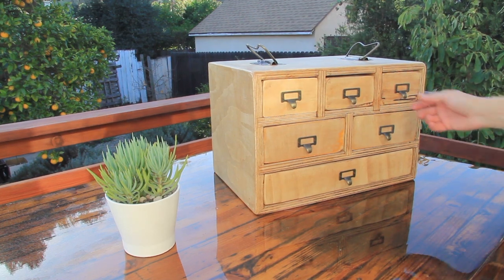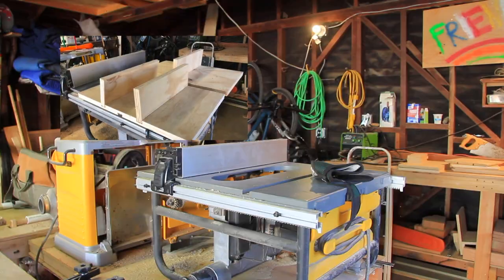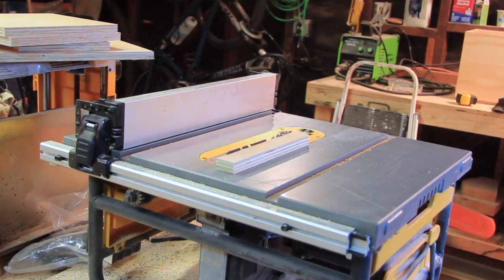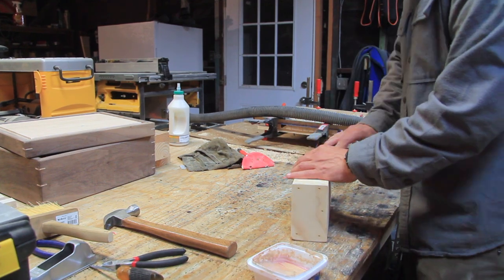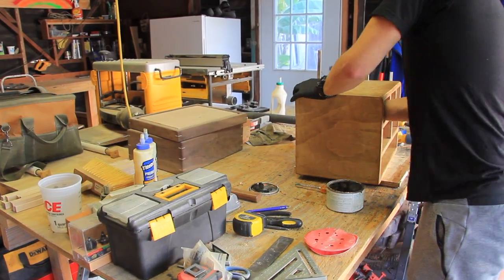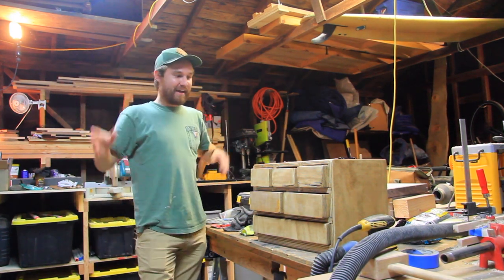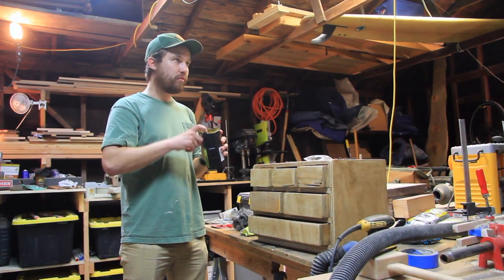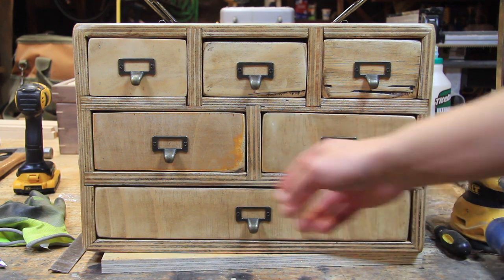How to Build an DIY Apothecary Cabinet // Medicine Cabinet // Hardware Organizer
On this episode of Second Son Woodworks, I build an apothecarycabinet out of 3/4" plywood. This box has 6 drawers divided into three rows; there are 3 on the top, 2 in the middle, and 1 on the bottom. Each drawer face has a brass pull handle that can hold a label. The top of the cabinet/chest has brass handles so that you may carry the box around.

This box could be used as a screworganizer or a medicinechest or a diytoolchest.

Watch the entire video to see how I use 45 degree bevels for the box, a dado stack on my table saw to cut dado joints, Bessey strap clamps and Titebond 2 to glue everything together, and Briwax and steel wool for the finishing.

Thank you Drill America Inc. for the drill bit set you gifted me for this build. I used one of the drill bits to drill pilot holes for the brass hardware. I did not receive any monetary compensation for this product placement; instead, I received a free drill set.

I recently purchased a custom made brand from @brandnewindustries and I am in love! - The brand was very affordable and it works very well!

Here is a list of some tools and supplies used in this video.
Bronze Label Handle Pulls for Drawers
Bronze Chest Handles
Steel Wool
Bessey Strap Clamps
Dewalt Table Saw
Dado Blade Set
Wood Putty/Plastic Wood
Bessey Clamp Set
Dewalt Random Orbit Sander
Sand Paper
RZ Mask
Ear Protection with Bluetooth Capability
Safety Glasses
Titebond II
Wood Glue Brush
Speed Square
Tape Measure
Air Compressor
Bostitch Finish Nail Gun
Ridgid Shop Vacuum

Trapped at home cause of the COVID-19 Pandemic? Me too. Get inspired to do some socialdistancing (withme) in your shop and or around the home. That's what I am doing. This is the time to get home decor and shop projects completed. Stay healthy and happy building!

Add me on Instagram and Facebook: @secondsonwoodworks